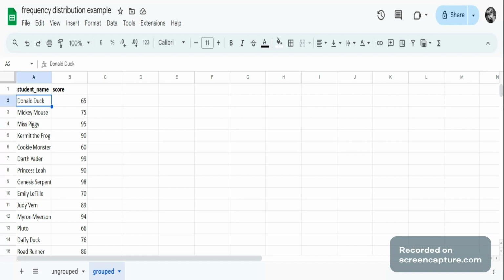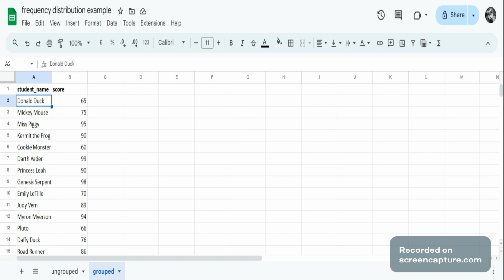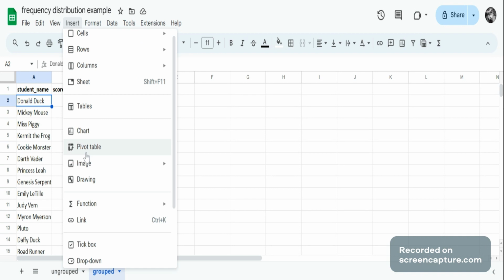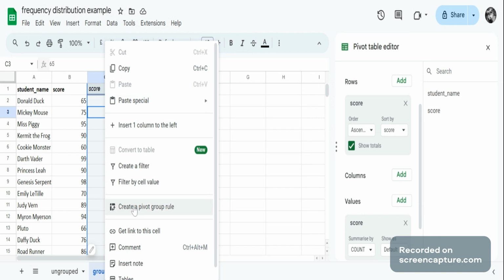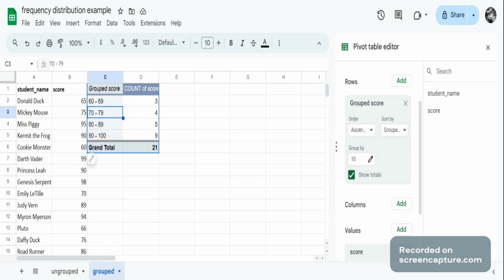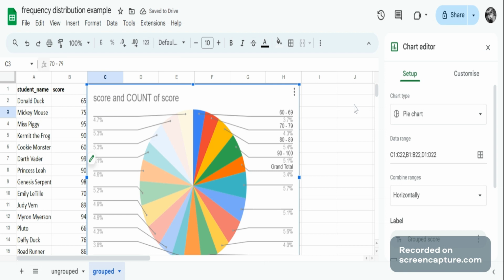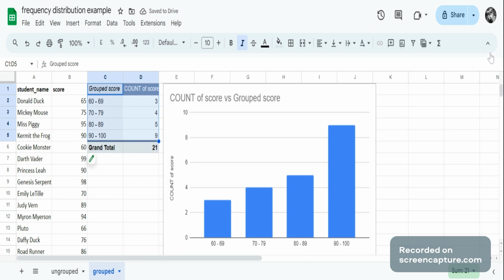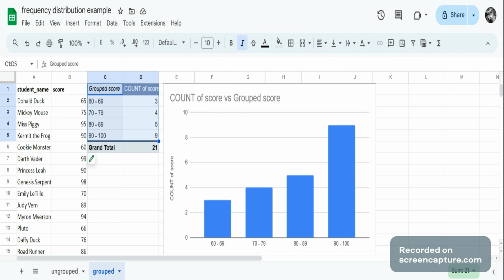Create a grouped frequency distribution in Google Sheets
In this video I use Google Sheets to create a grouped frequency distribution.